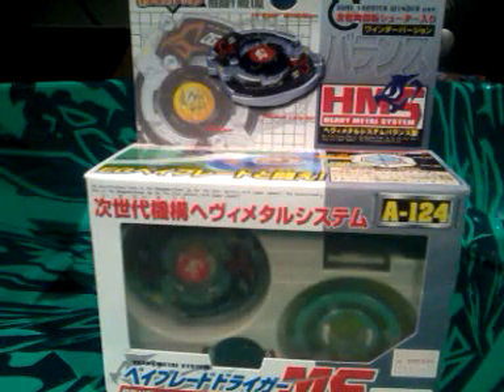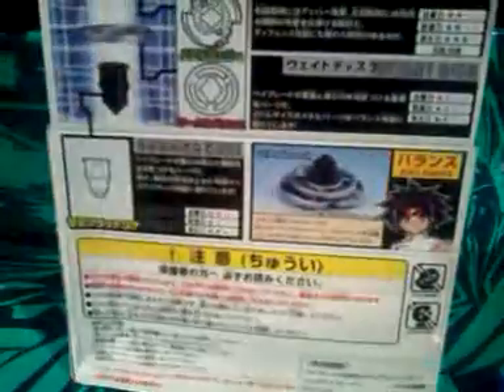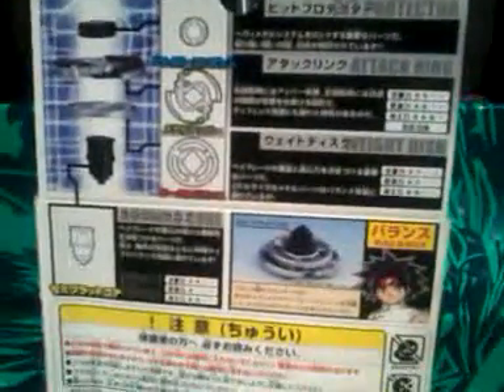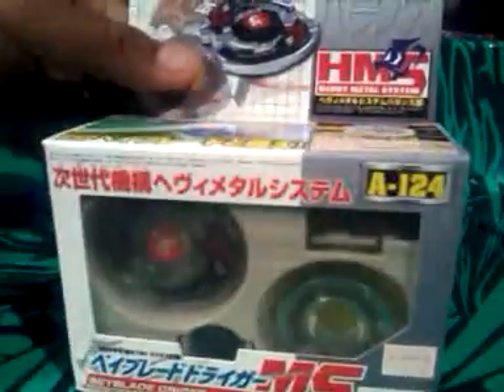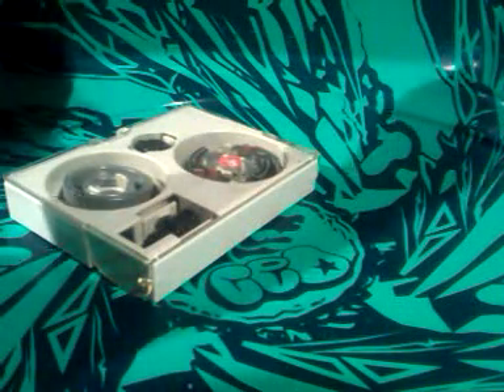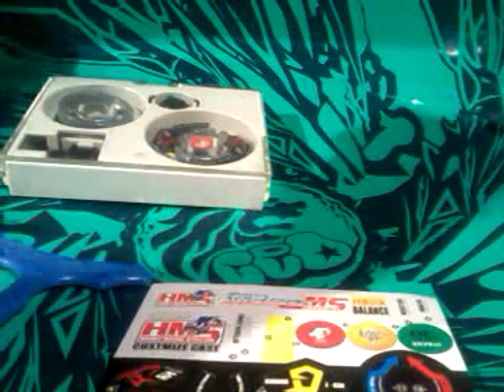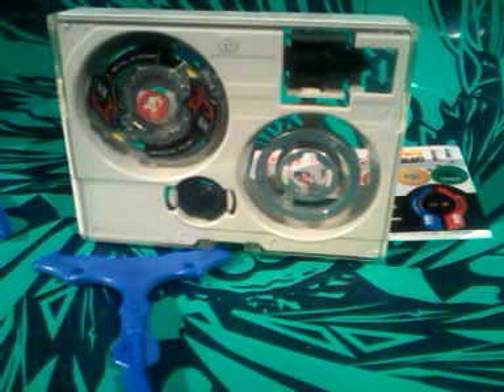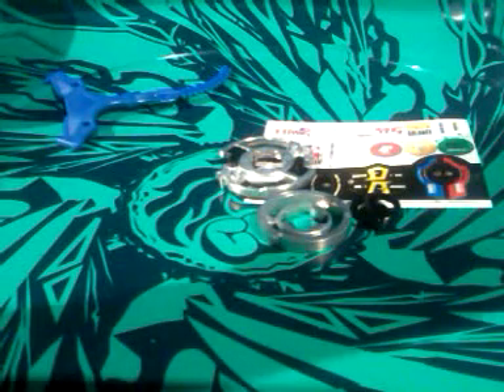Beyblade Heavy Metal System Driger MS UNBOXING!!!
Hey guys I am unboxing Heavy Metal System Driger MS. The ripcord was broken but they gave me a TT Hongli ripcord. Next is Gaia Dragoon MS Unboxing.